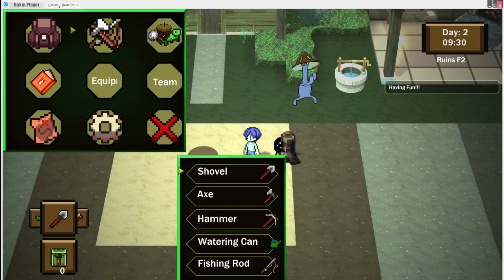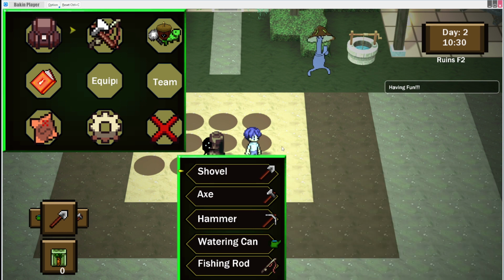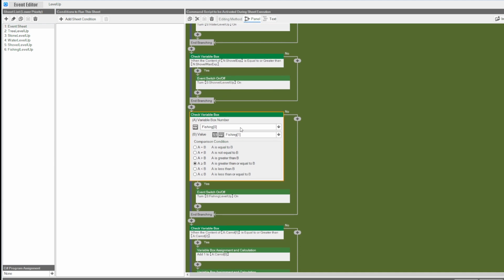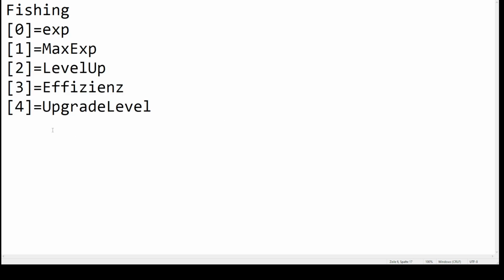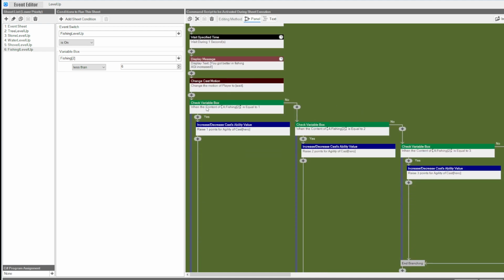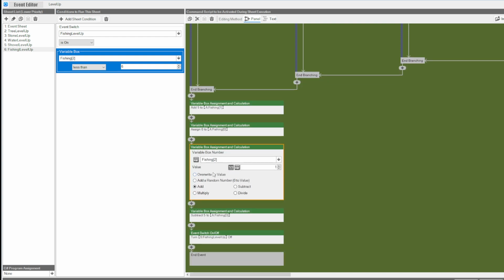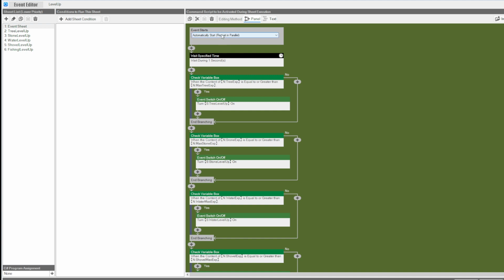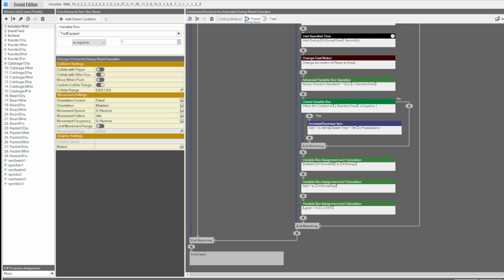RPG Developer Bakin: Managing Tool Data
This is a follow up to the toolbar video. I explain how to manage data like Exp. and level for your tools.